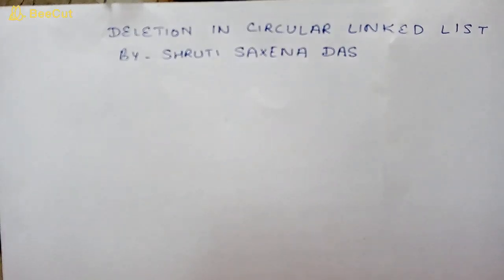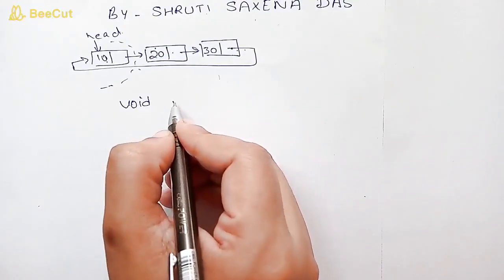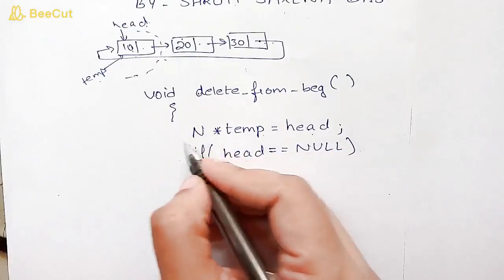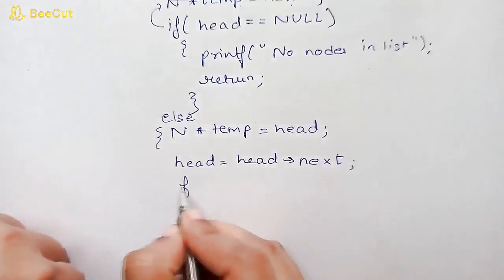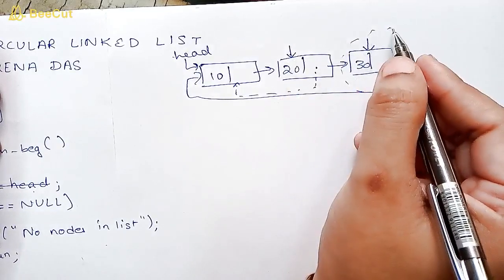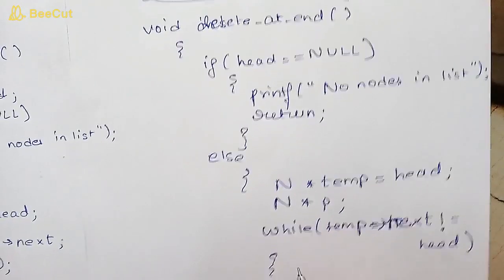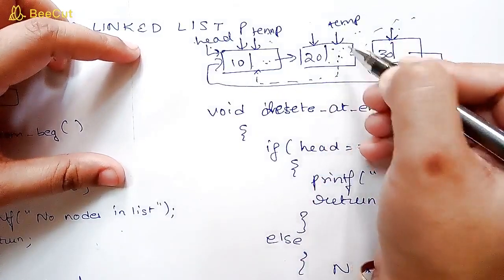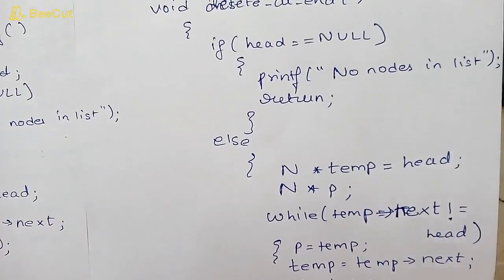DELETION IN CIRCULAR LINKED LIST || DATA STRUCTURES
This video contains procedure and code in C for deleting a node from the beginning and end of the circular linked list. please use int as return data type instead of void as we are returning control back to calling function in case of underflow condition.